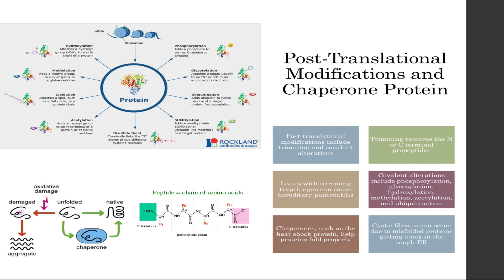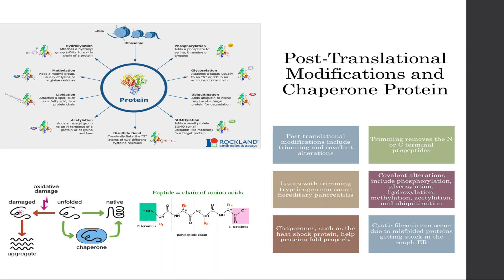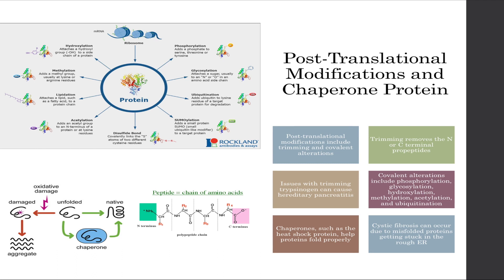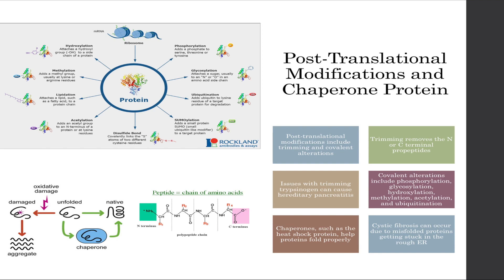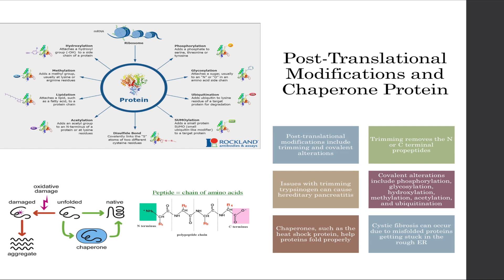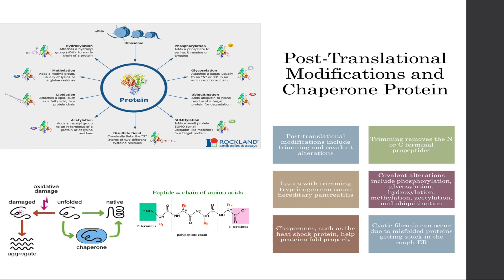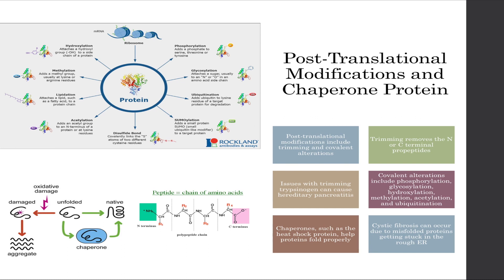Post-translational Modifications and Chaperone Proteins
This video talks about post-translational modifications, the n terminus, the c terminus, trimming, covalent alterations, chaperone proteins, and diseases that can occur if things go wrong in this process.